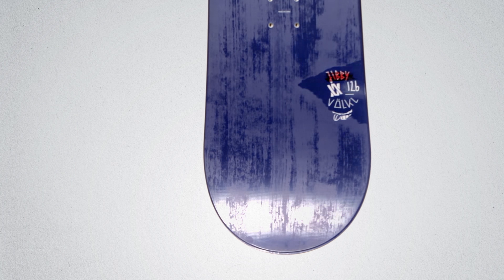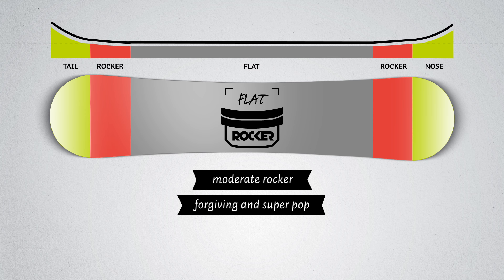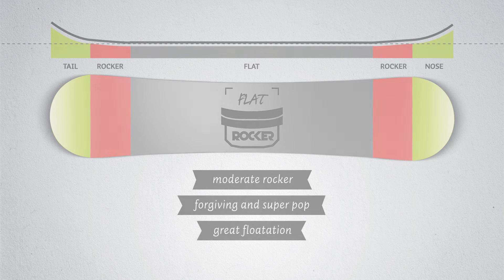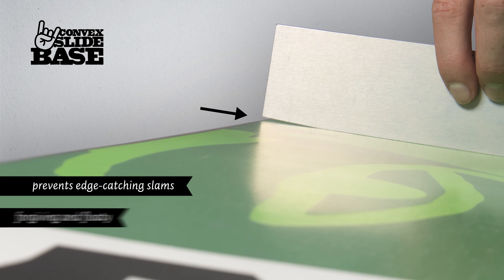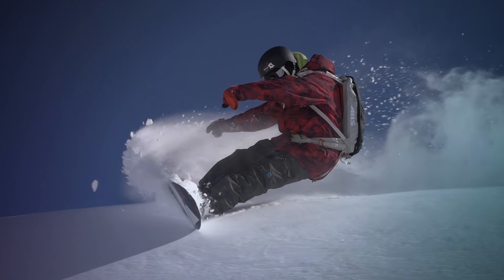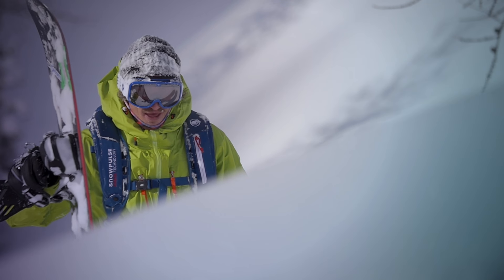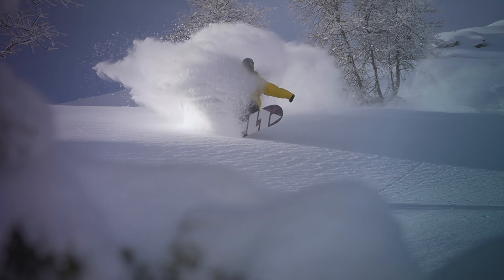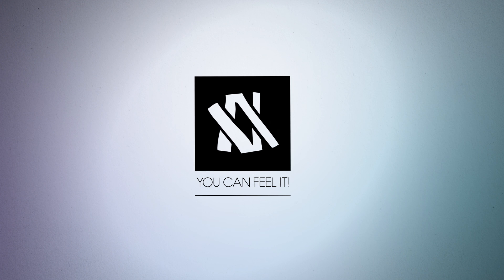Jibby - Volkl Snowboards 15/16 Product Review - Juniors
Endless fun for small shredders

playful & forgiving - Flat Rocker Shape with Convex Slide Base
easy to turn - True Twin Sidecut & soft flex
light & kid friendly - Classic Woodcore & Grip-Lacquer

Most beginnings are difficult? Not with the Jibby!
Thanks to its soft flex this board laughs off small mistakes on the slope and in the park.
Our youngest team riders also love the playful, forgiving characteristics that this board offers on kickers, rails and other obstacles.
The Jibby guarantees the perfect start to a snowboarder’s life!